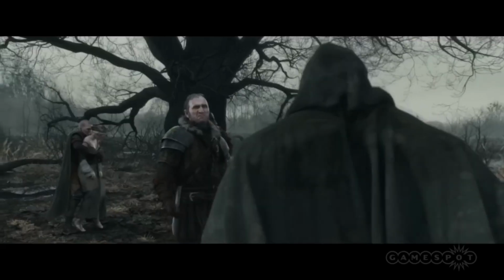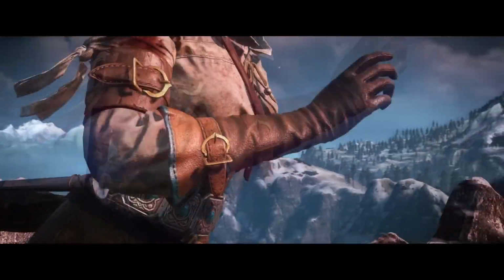NEW Look At Ciri | The Witcher 4 News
Let's talk about a new look at Ciri in The Witcher 4. Now I don't think they changed the face model, but it does look better, whether lighting or angle or whatever.